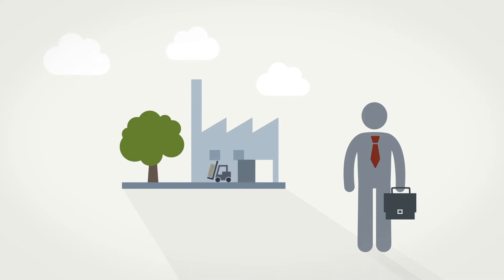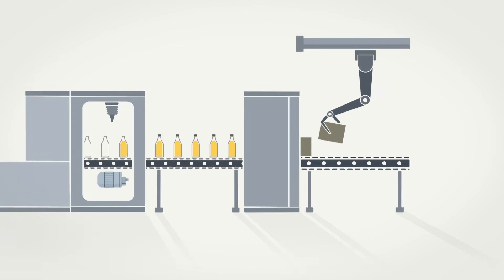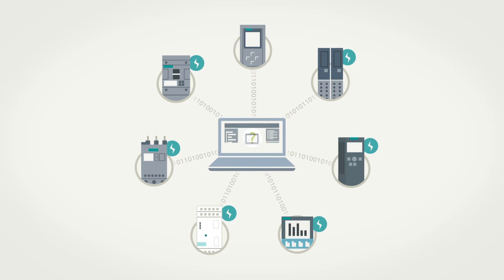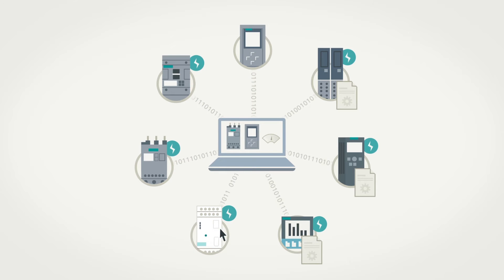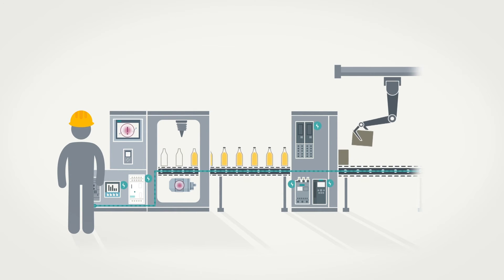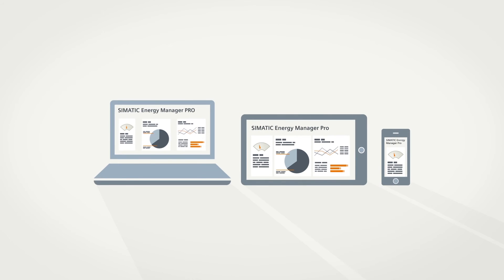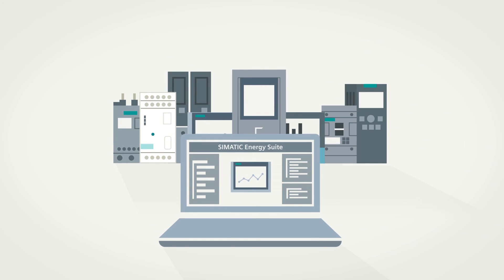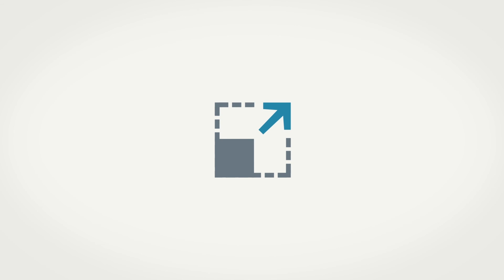SIMATIC Energy Suite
Keep constant control of your company’s entire energy consumption!
Siemens efficient energy management and reporting system in accordance
with ISO 50001 help you to ensure maximum transparency and decision making.
SIMATIC Energy Suite und Energy Manager PRO: Energy management easy and more consistent than ever.